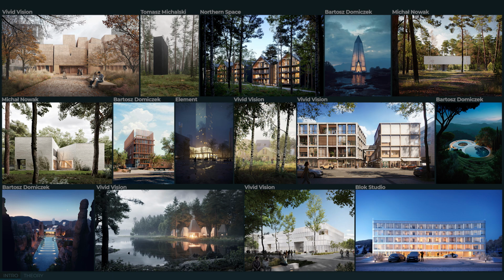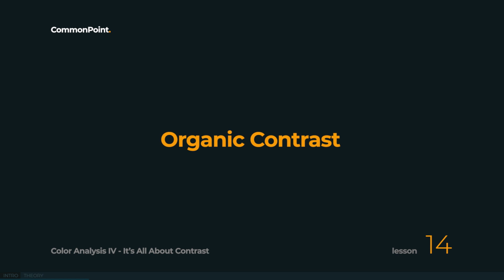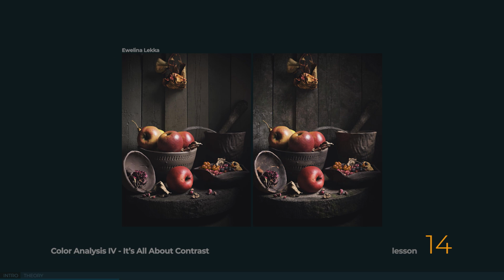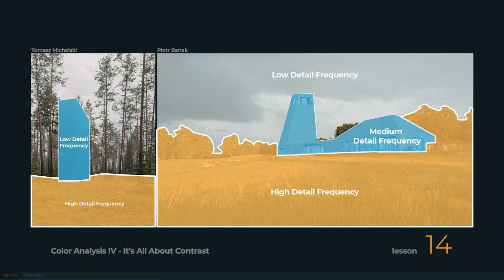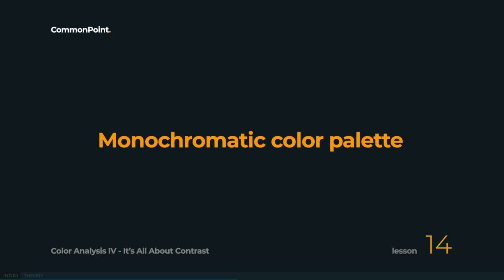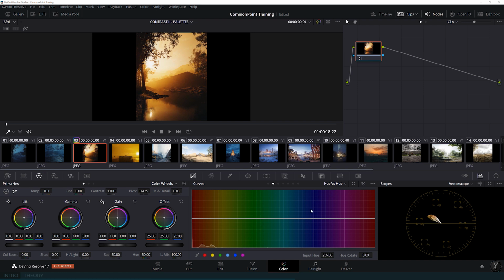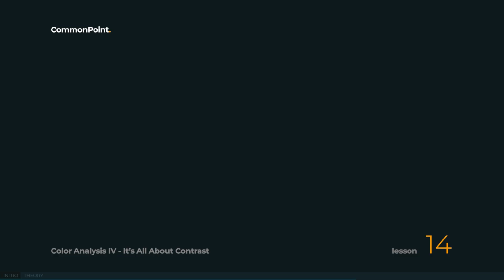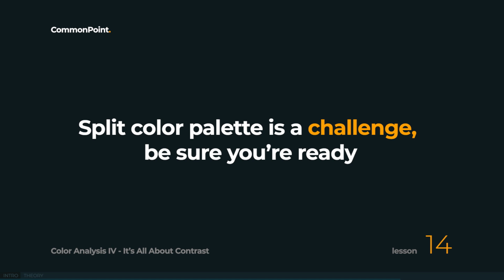Lesson 14 - Color Analysis IV - It’s All About Contrast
GET FULL COMMONPOINT MASTERCLASS NOW! 🔥 FOR €199 ONLY! 🔥
Grab all 21 + 8 bonus lessons with instant unlimited access + full 3d scene included!
WAIT NO MORE AND START LEARNING TODAY!

By now, we hope you’re on track with our way of thinking about color. You can assess and tweak different aspects of your image to reach an objective goal - natural colors. We have a mental benchmark and can investigate different parts of our images. So it’s time to see the bigger picture of contrast. Today!

Chapters:
00:00:00 - Intro
00:01:25 - Theory

Special thanks to Movafilm for the shoot and support!